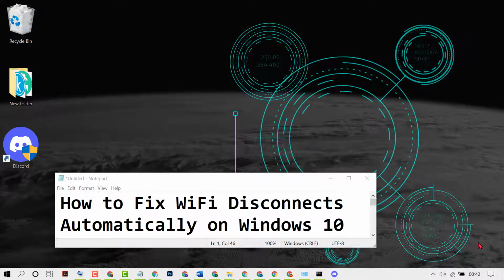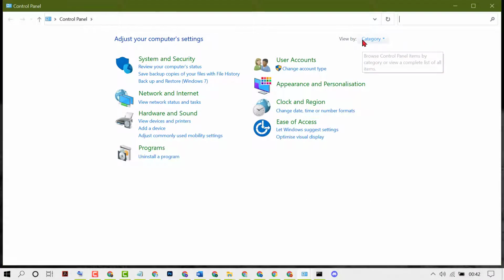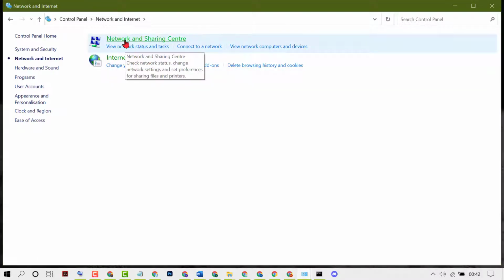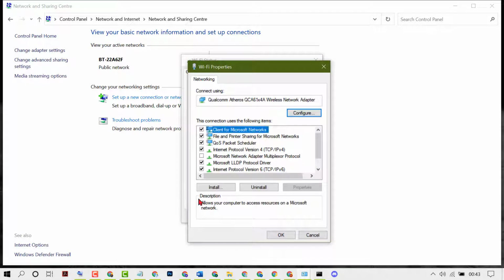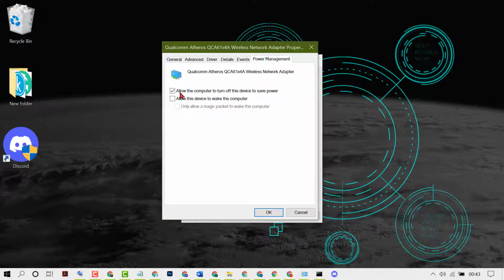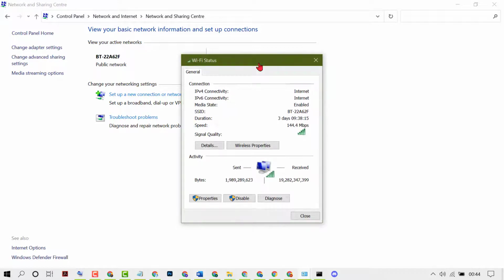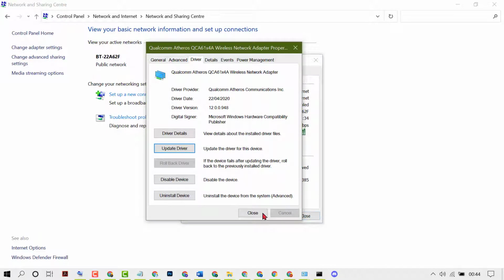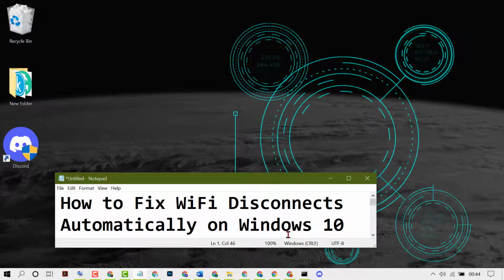How to Fix WiFi Disconnects Automatically on Windows 10